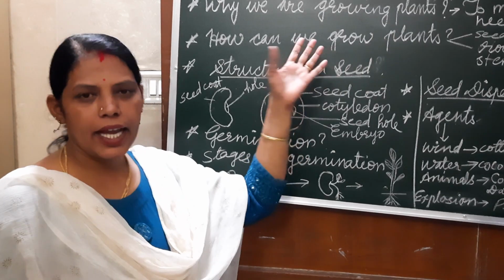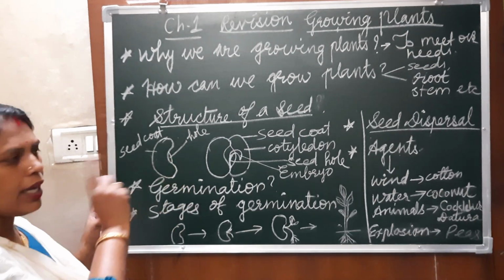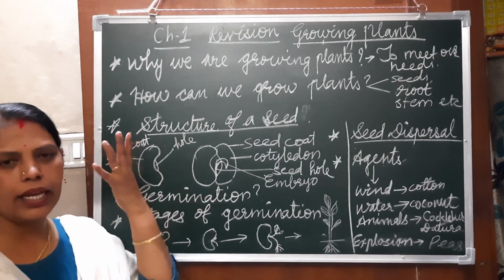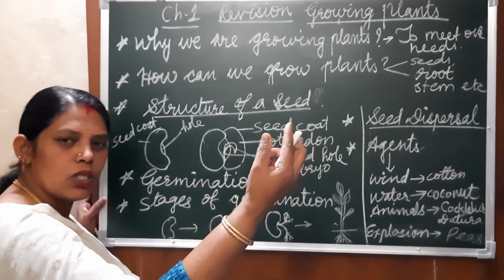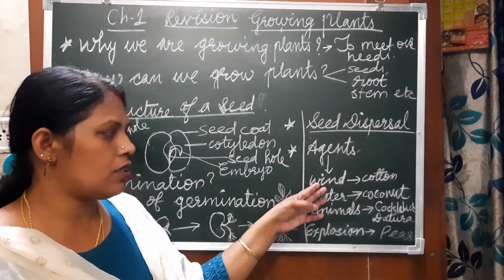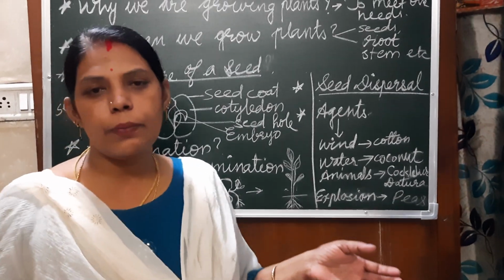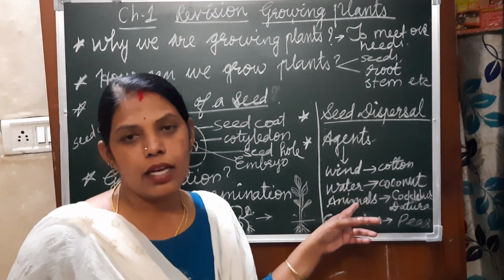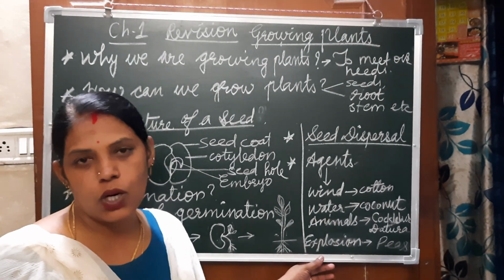CLASS 5 CH 1 REVISION 02JULY2020